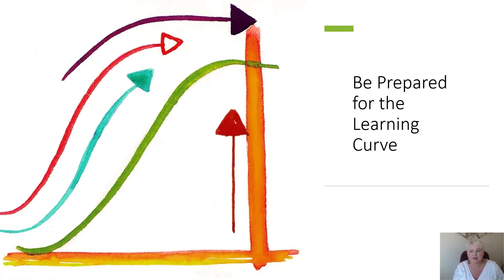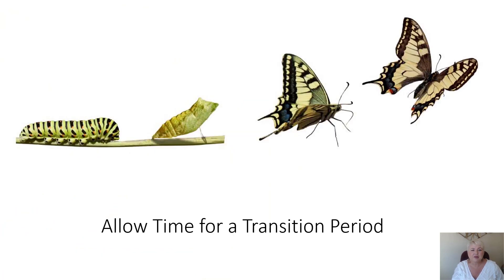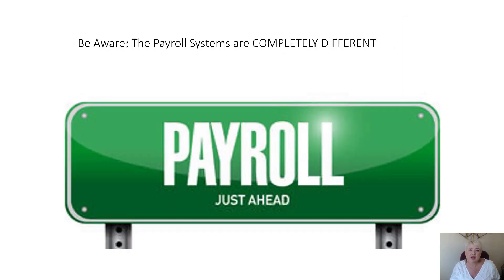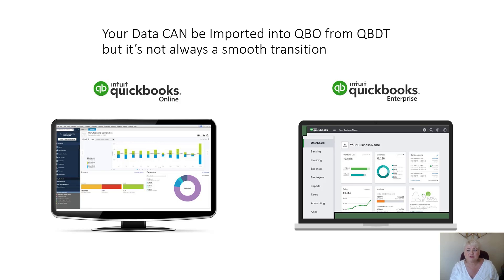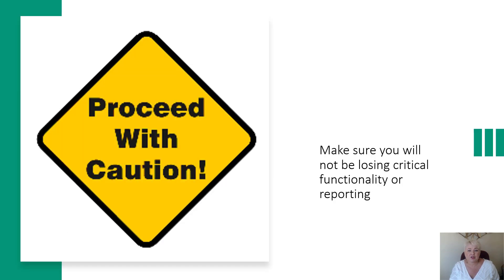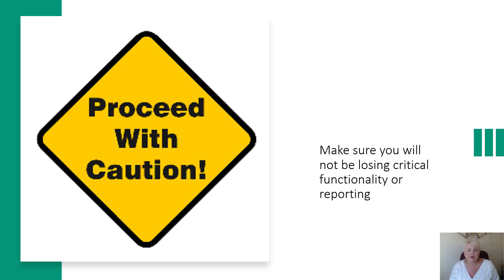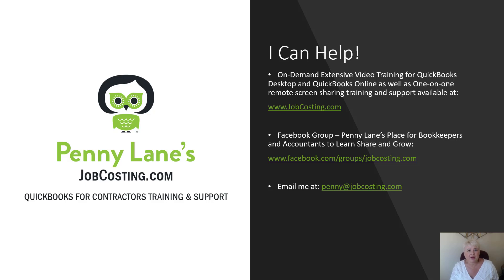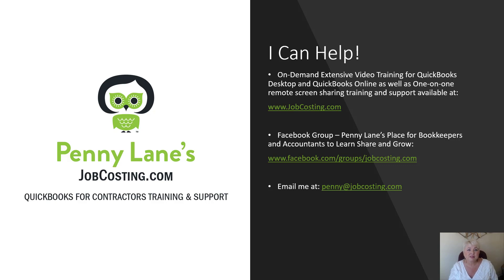6 Things to Keep in Mind When Switching from QuickBooks Desktop To QuickBooks Online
in this short video, I'll share a few things you want to keep in mind before making the switch from QuickBooks Desktop to QuickBooks Online.
In this related video, I go into more detail about the differences between QuickBooks Desktop and QuickBooks Online for Contractors and Job Costing

You can find my Job Costing in QuickBooks Online with Projects training